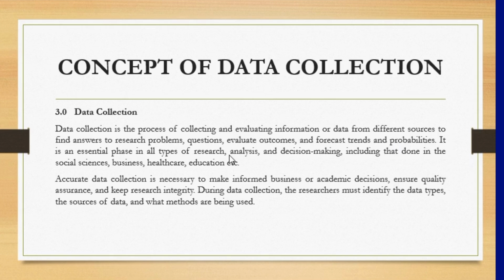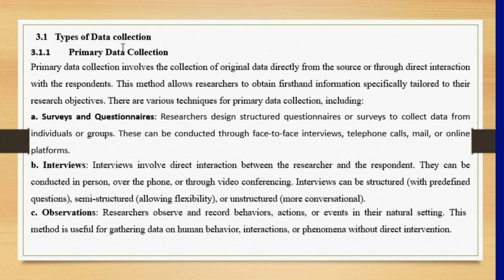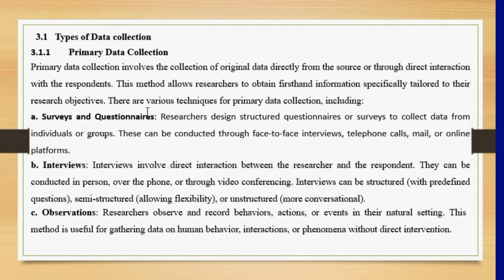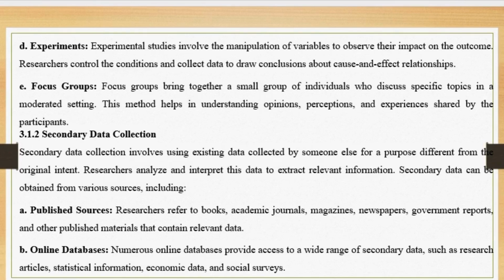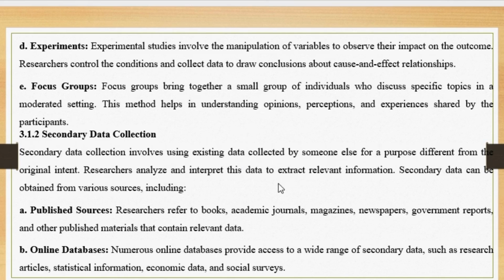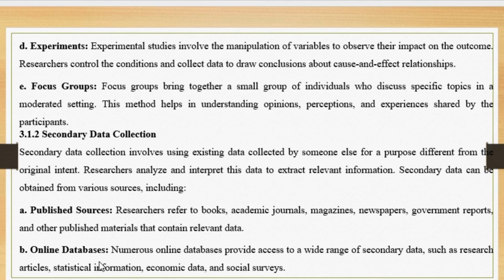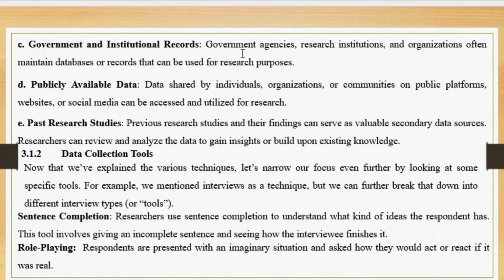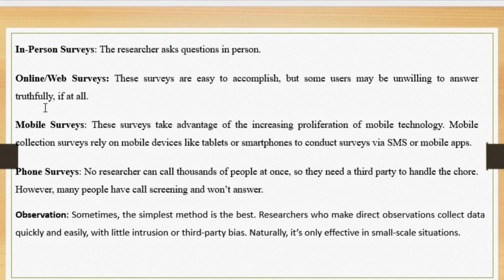DATA MASTERY WITH SHOLA : DATA COLLECTION METHODS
Data collection methods are techniques and processes used to gather information and data for analysis, research, or decision-making purposes.